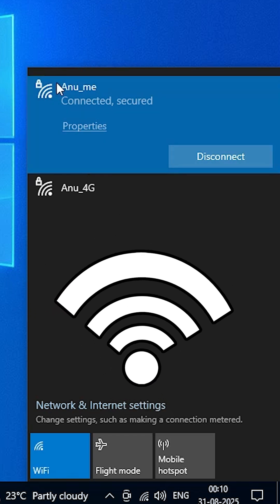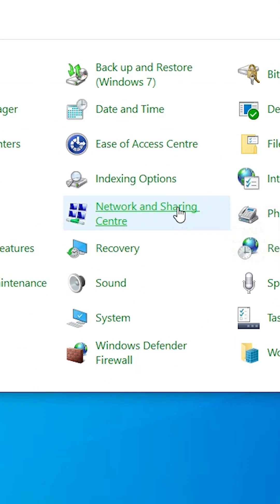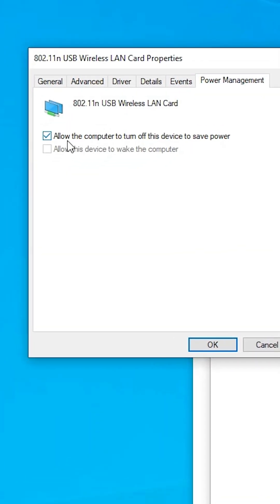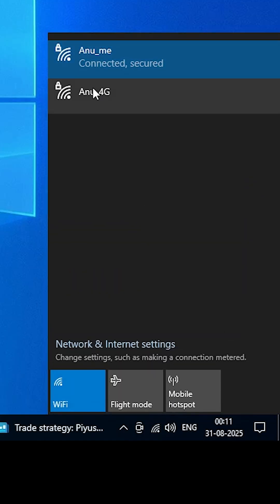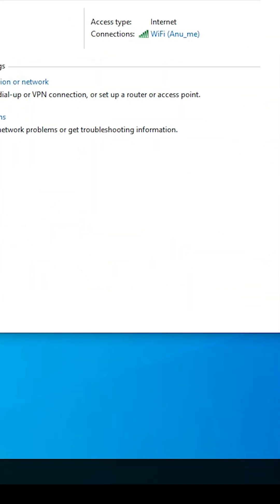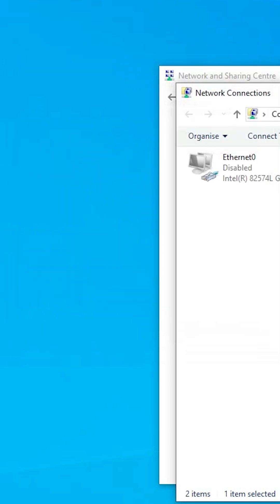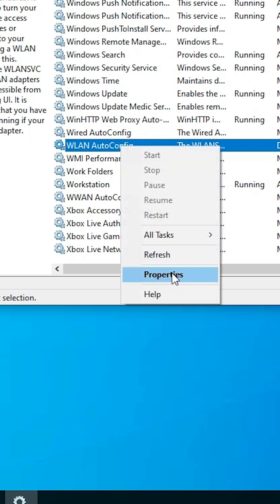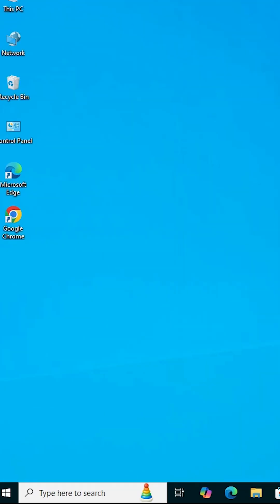Fix Wifi Disconnects Frequently in Windows 10 PC or Laptop - Multiple Methods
🌐 Struggling with frequent WiFi disconnections on your Windows 10 PC or laptop? This step-by-step tutorial shows you four proven methods to fix WiFi dropping issues quickly and easily! Whether it’s a power management setting, network profile, advanced adapter settings, or service configuration, we’ve got you covered. Perfect for beginners and Windows 10 users wanting a stable connection. Works on all Windows 10 versions (e.g., 21H2, 22H2). 🚀🔧

🔍 What You’ll Learn:
- Adjust WiFi adapter power settings to prevent disconnections
- Change network profile to Private for better stability
- Disable conflicting WiFi settings in Advanced options
- Ensure WLAN AutoConfig service runs automatically
- Troubleshoot common WiFi issues (e.g., driver updates, router resets)

⚠️ Important: Back up your network settings (e.g., via Windows Backup or note your WiFi password) before making changes. Ensure a stable power source for your PC/laptop. Restart your device after applying fixes to test connectivity. A YouTube Premium subscription isn’t needed for this tutorial.

📌 Four Methods to Fix WiFi Disconnects in Windows 10:

1. Disable WiFi Power Management :
   - Click the Start button (Windows icon) on your taskbar.
   - Type Control Panel and press Enter to open it.
   - Go to Network and Sharing Center.
   - Click Change Adapter Settings (left sidebar).
   - Right-click your WiFi adapter (e.g., Wi-Fi or Wireless Network Connection) and select Properties.
   - Click Configure next to your WiFi adapter name (e.g., Intel Wireless, Realtek).
   - Go to the Power Management tab.
   - Uncheck Allow the computer to turn off this device to save power.
   - Click OK to save. Restart your PC and test the WiFi connection.
   - Result: Prevents the WiFi adapter from powering off, reducing disconnections (~100 KB storage impact).

2. Set WiFi Network to Private :
   - Click the WiFi icon on the taskbar (bottom-right corner).
   - Right-click your connected WiFi network and select Properties.
   - Under Network Profile, select Private (instead of Public).
   - Note: Private networks allow better device communication, reducing dropouts.
   - Click Close to save. Test by browsing or streaming.
   - Result: Stabilizes WiFi by optimizing network settings (~50 KB storage impact).

3. Disable 802.11 Settings in Advanced Options :
   - Open Start, type Control Panel, and press Enter.
   - Navigate to Network and Sharing Center → Change Adapter Settings.
   - Right-click your WiFi adapter and select Properties.
   - Click Configure next to the adapter name.
   - Go to the Advanced tab.
   - Find 802.11a/b/g (or similar, e.g., 802.11n/ac/ax) and set it to Disabled or select a specific band (e.g., 2.4 GHz instead of 5 GHz).
   - Click OK to save. Restart your PC and reconnect to WiFi.
   - Result: Reduces interference from conflicting WiFi standards, improving stability (~100 KB storage impact).

4. Set WLAN AutoConfig to Automatic :
   - Click Start, type Services, and press Enter to open the Services app.
   - Scroll to WLAN AutoConfig and double-click it.
   - In the Properties window, set Startup type to Automatic.
   - If the service is stopped, click Start.
   - Click Apply, then OK. Reconnect to your WiFi network.
   - Result: Ensures the WiFi service runs reliably, preventing dropouts (~100 KB storage impact).

5. Troubleshooting and Additional Tips :
   - WiFi Still Disconnecting?:
     - Update WiFi drivers: Go to Device Manager (Start → type Device Manager), expand Network Adapters, right-click your WiFi adapter, select Update Driver → Search automatically.
     - Restart your router: Unplug for 30 seconds, then plug back in.
     - Check signal strength: Move closer to the router or reduce interference (e.g., avoid microwaves, cordless phones).
   - Changes Not Saving?: Restart your PC or reset network settings (Settings → Network & Internet → Network Reset, ~1 GB storage freed).
   - Slow WiFi After Fixes?: Switch to a less congested WiFi channel via your router’s admin page (e.g., 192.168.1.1, check router manual).
   - Driver Issues: Download the latest driver from your laptop/PC manufacturer’s website (e.g., Dell, HP, Lenovo) or WiFi chipset maker (e.g., Intel, Realtek).

🌟 Why Watch? This tutorial makes fixing frequent WiFi disconnections on Windows 10 simple and fast, ensuring a stable internet connection for work, gaming, or streaming. Get back online in minutes! 📶

💬 Got Questions? Comment with your Windows 10 version (e.g., 22H2) or issue (e.g., WiFi drops every 5 minutes) for personalized help!